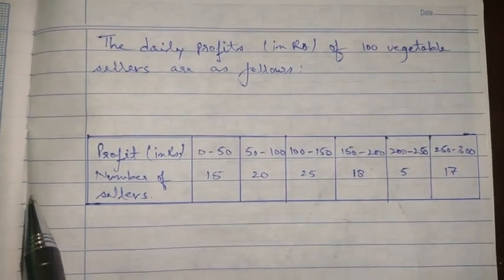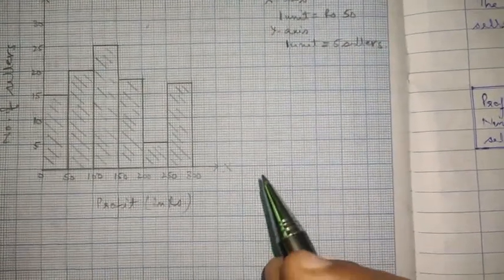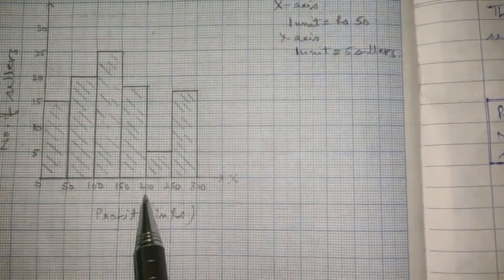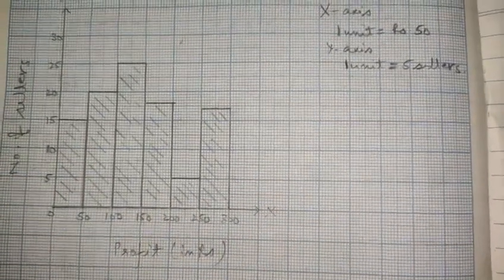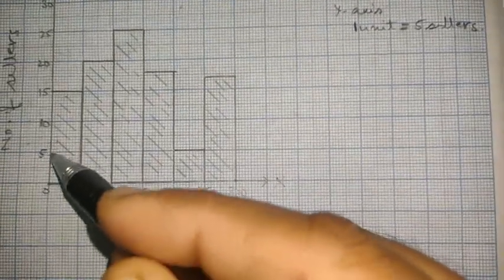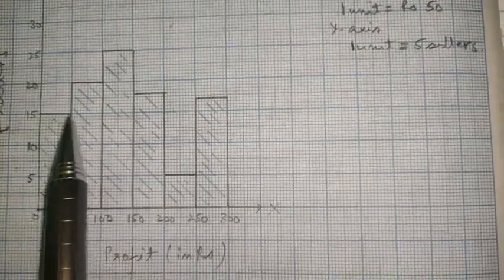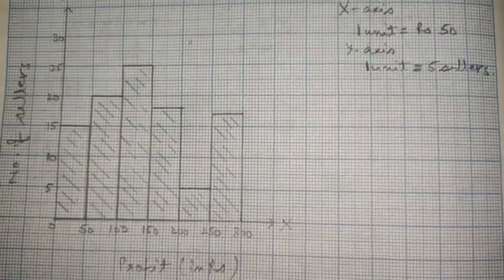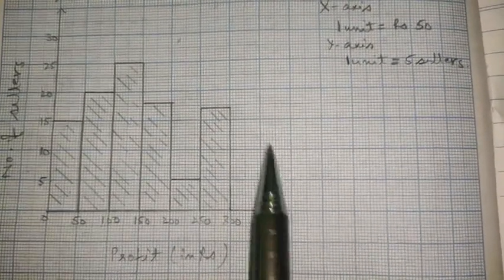MMV2-8-MATHS-DATA & THEIR REPRESENTATION.mp4